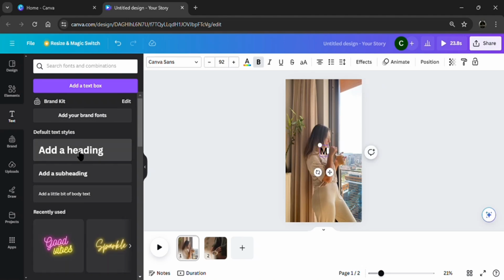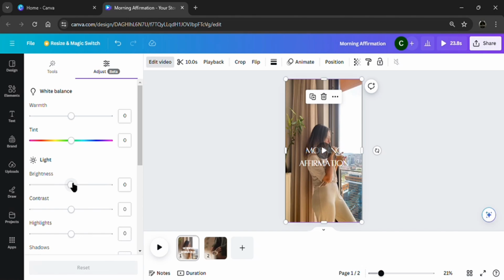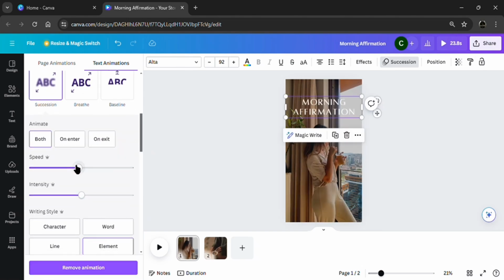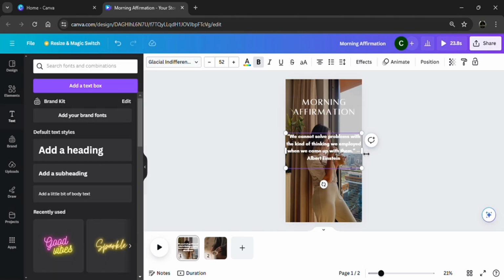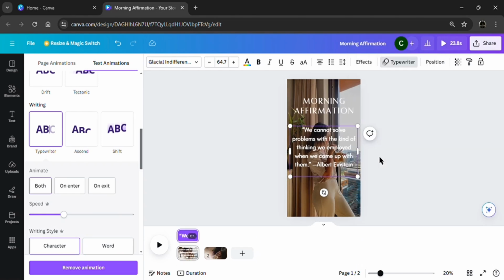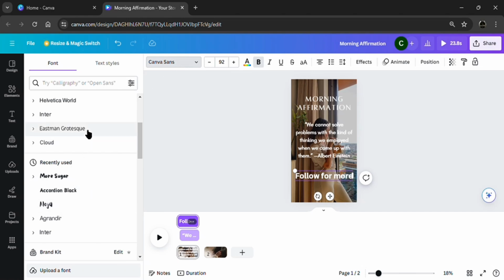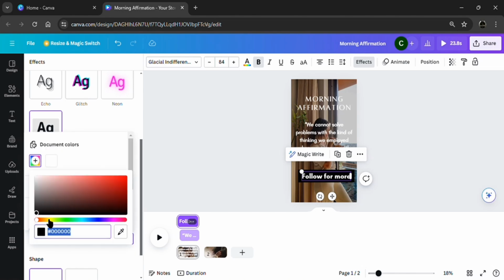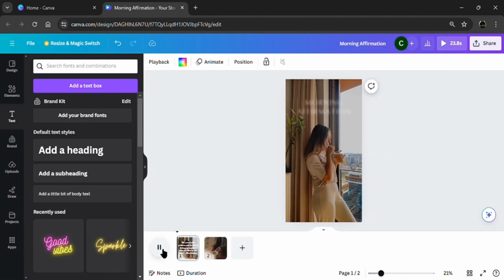How To Create Seamless Professional Instagram Reels with Canva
In this video, I'll show you how to create professional Instagram Reels using Canva. Learn step-by-step techniques for designing eye-catching content that will engage your audience and boost your social media presence. Whether you're a beginner or looking to enhance your skills, this tutorial will provide you with the tips and tools you need to create stunning Reels effortlessly.